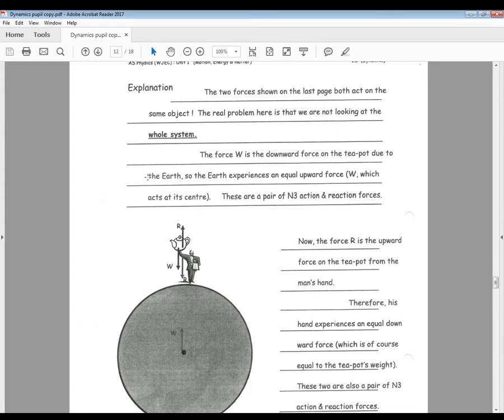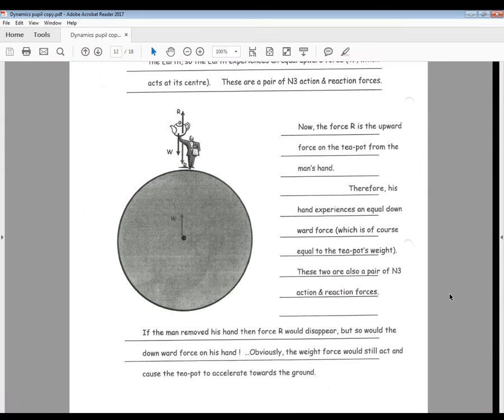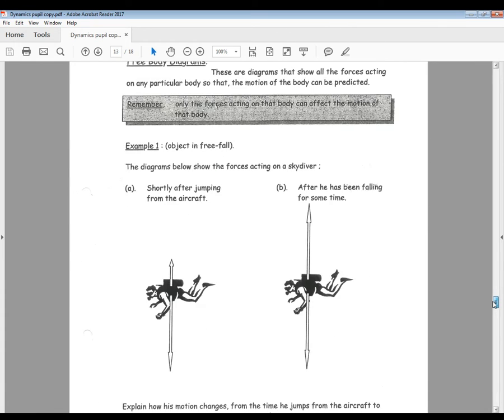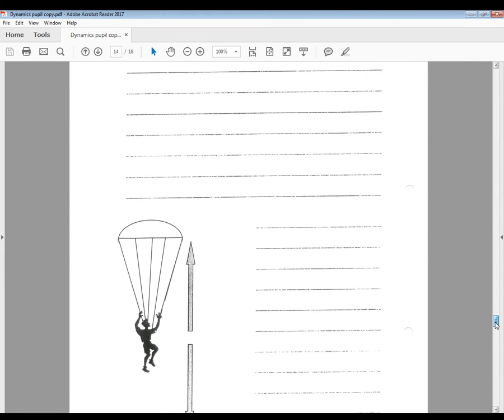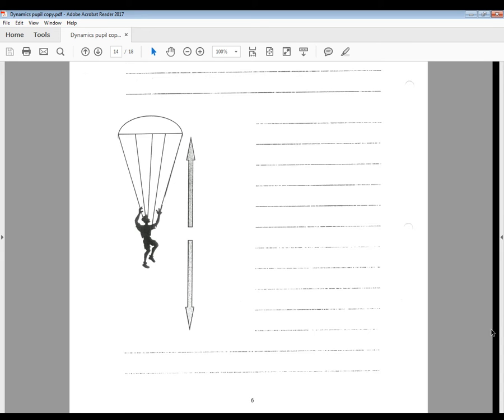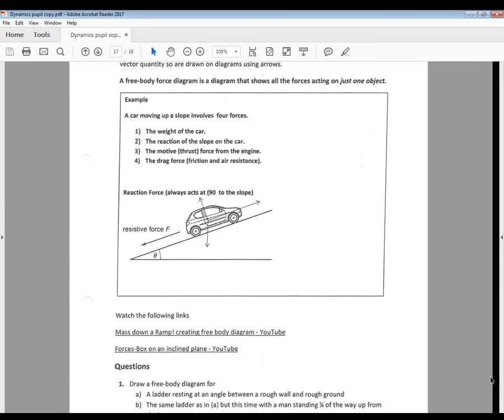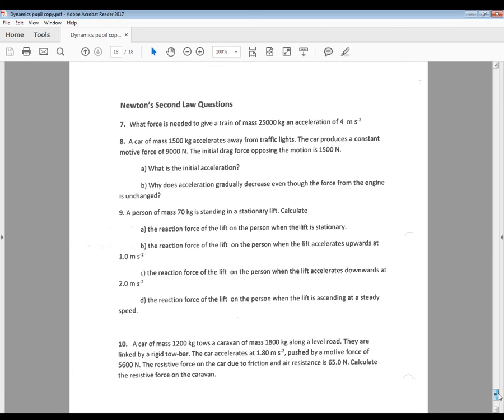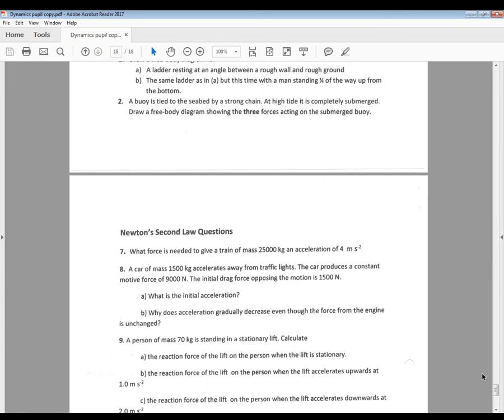Yr 12 Physics Newton's Laws and Force diagrams 2